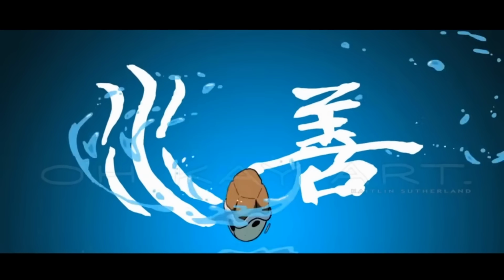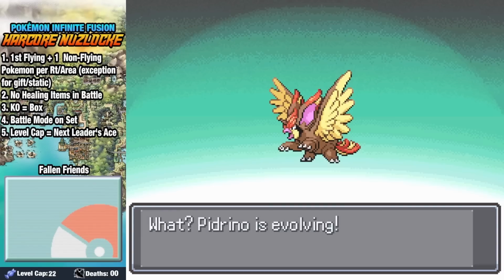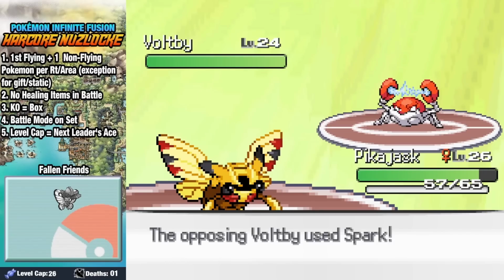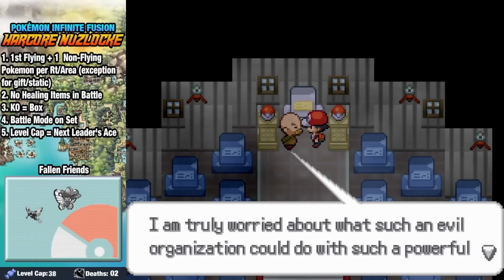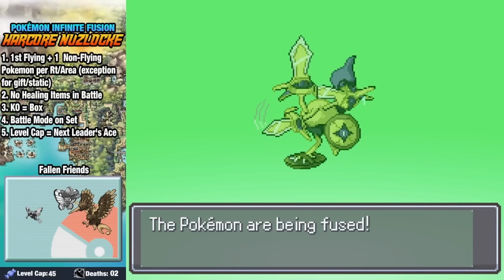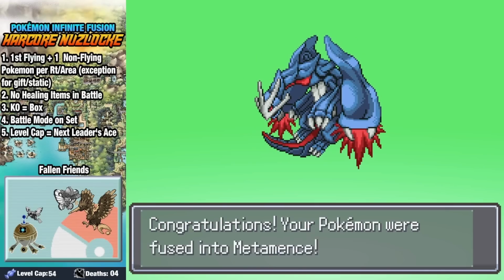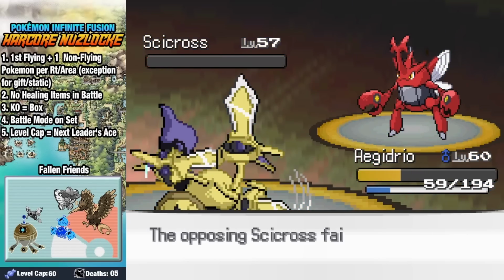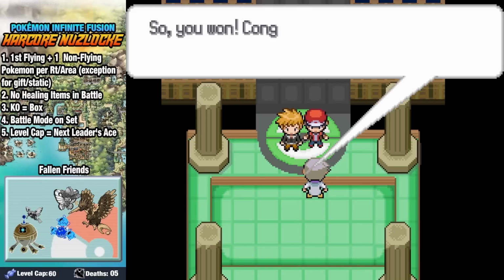Pokemon Infinite Fusion Hardcore Nuzlocke - Flying Fusions ONLY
Can I beat a Pokemon Harcore Nuzlocke in Pokemon Infinite Fusion using only Flying Fusions?

Hardcore Nuzlocke Rules:
1. One Water Pokemon per Route/Area
(exception for gift/trade)
2. No Healing Items in Battle
3. KO = Box
4. Battle Mode on Set
5. Level Cap = Next Leader's Ace